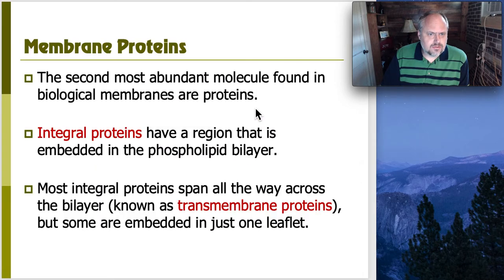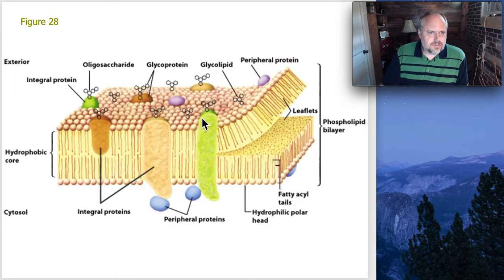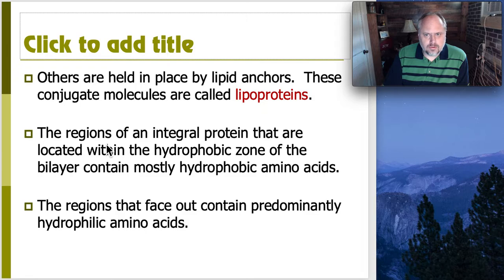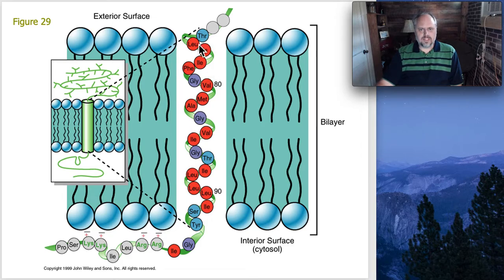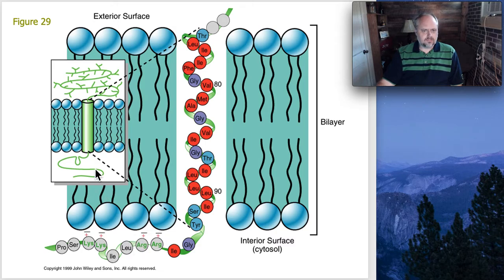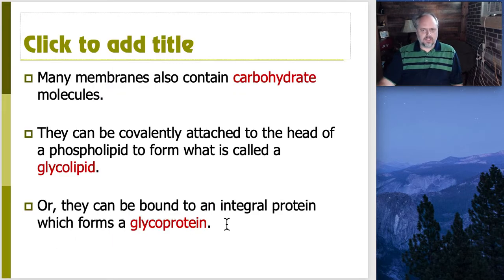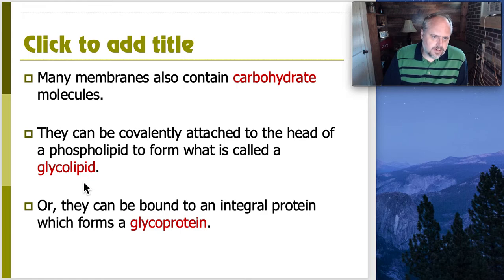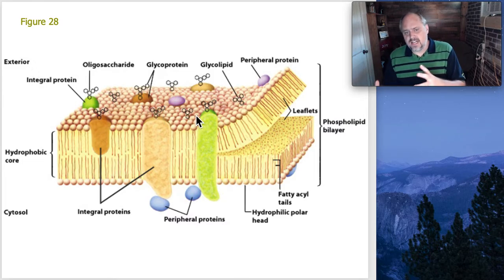Developmental Biology_2.11: Membrane Proteins